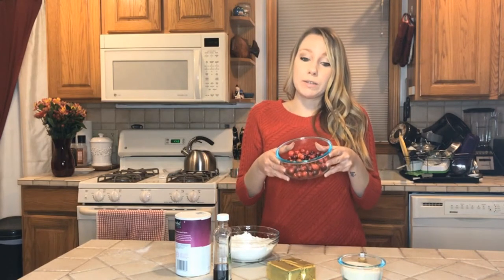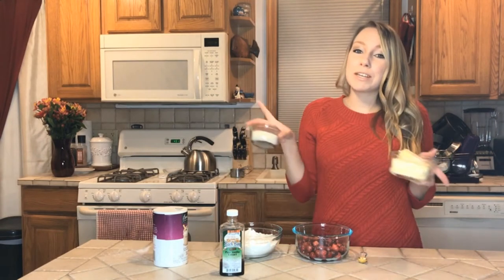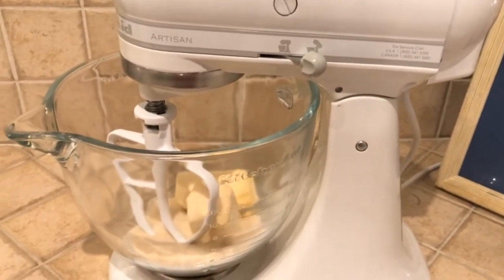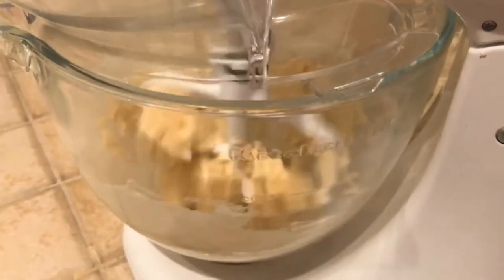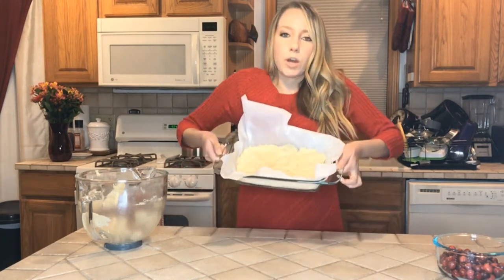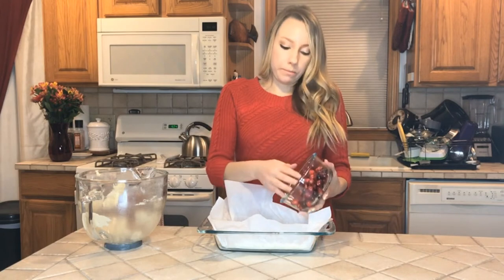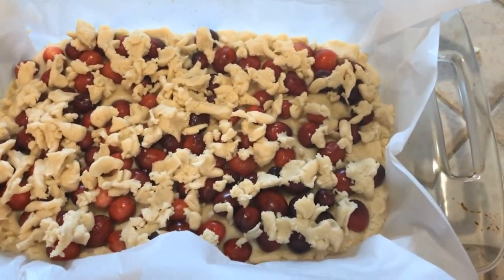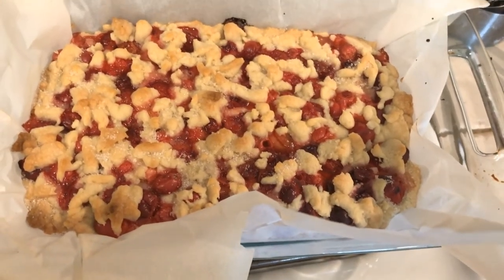VEGAN HOLIDAY CRANBERRY BARS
I hope you have a wonderful Thanksgiving! Please let me know if you try this recipe out! Also, let me know down below what you are making for the holidays!